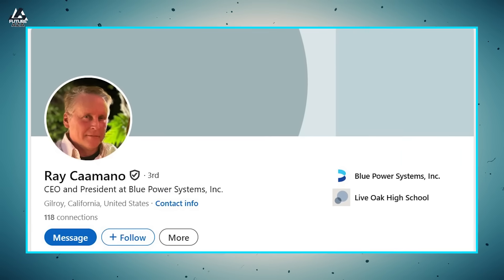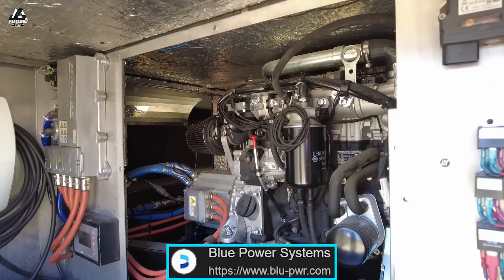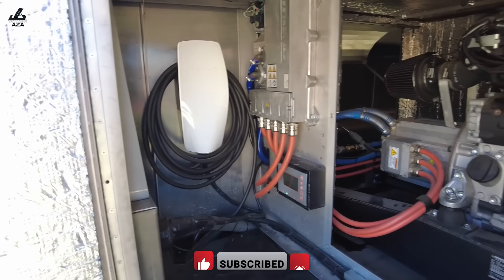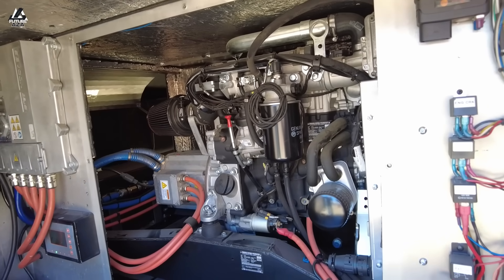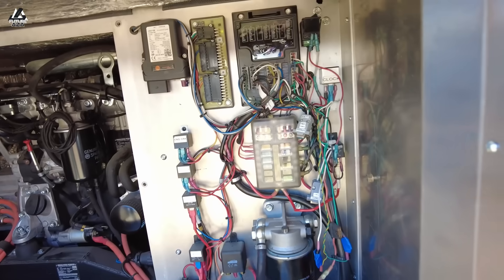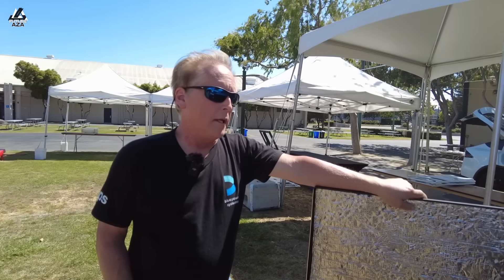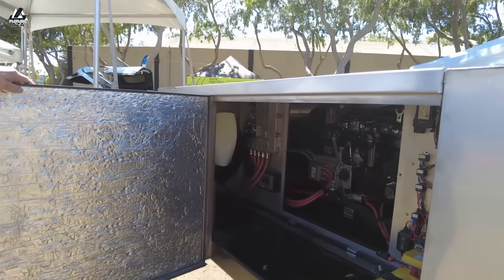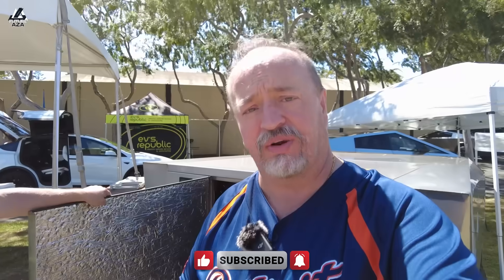Electrical Wizard dishes DEEP on EV engineering, off-grid storage, and more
You can support even better content creation You can also use my buddy'sTesla referral to get three months of free FSD.